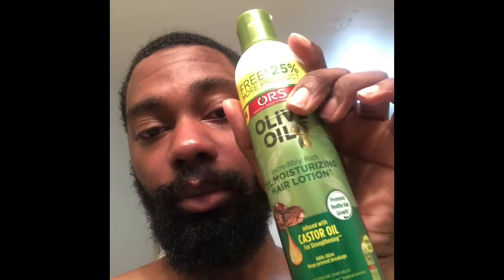How to get 360 waves | After shower Hair/Beard Care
Sharing what products I use after washing my hair and beard and how I apply them